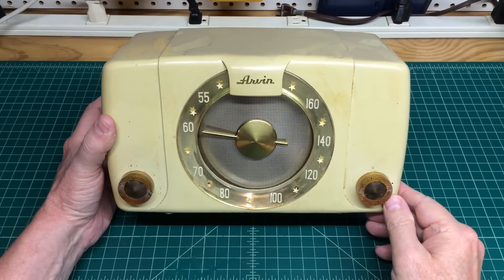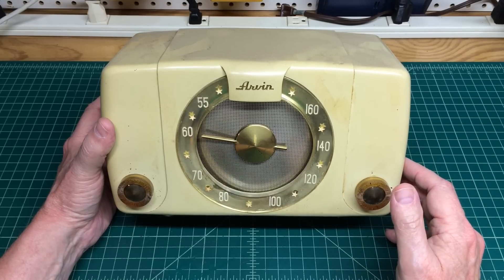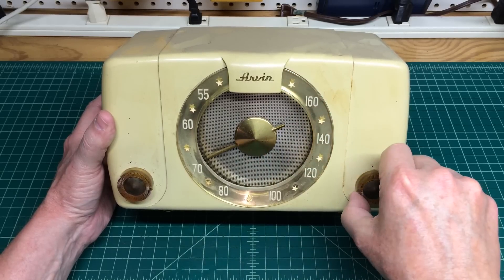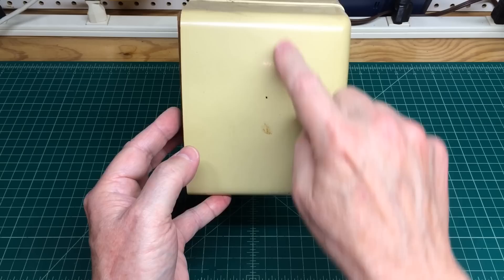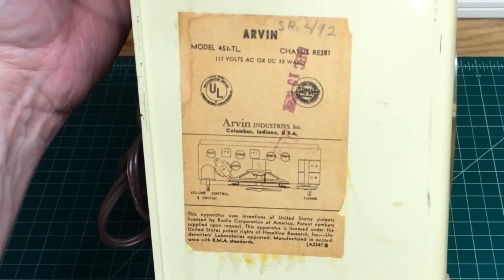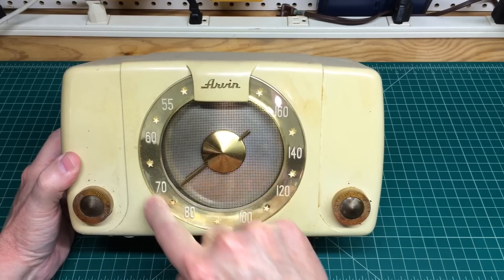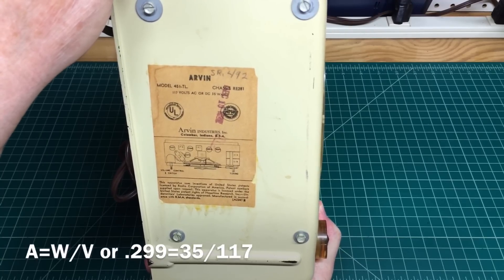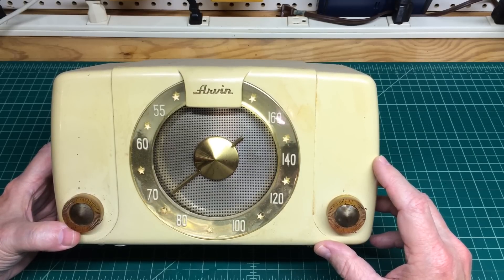Arvin 451-TL (Let's Apply Power) P1 of...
A friend dropped off this little Arvin 451-TL from around 1950. We'll bring it up on the Variac ever so slowly while watching the AC current. In part 2, we'll replace the old capacitors, check all of the resistors to ensure they are in tolerance and then clean up the chassis.